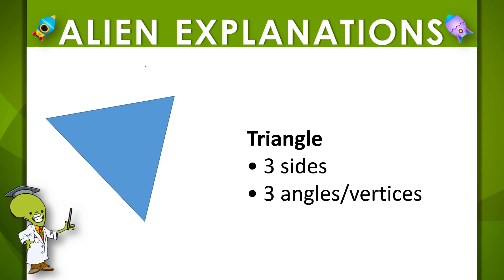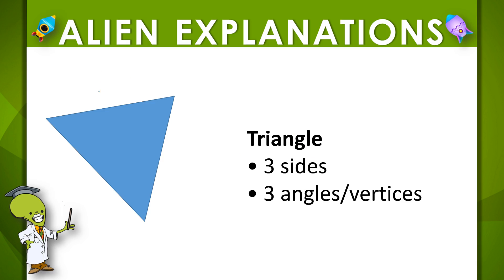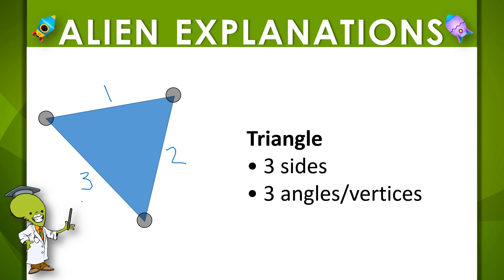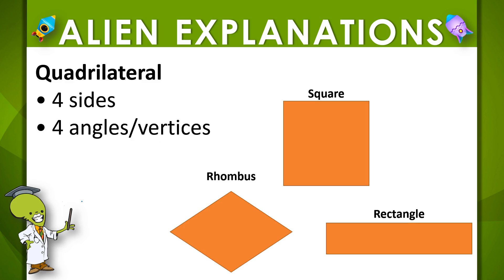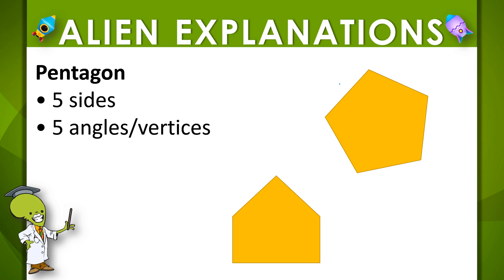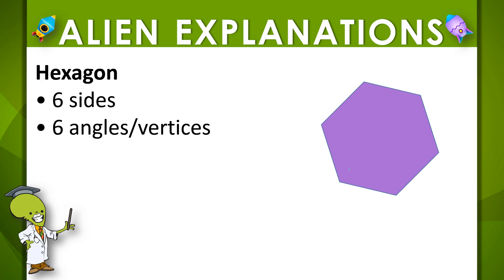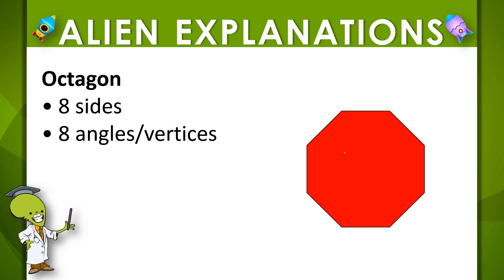Quadrilateral - 2nd Grade Math - Education Galaxy